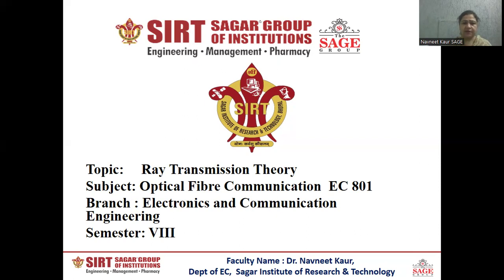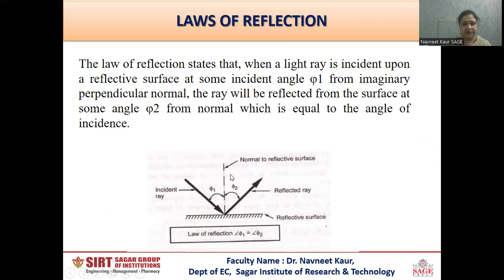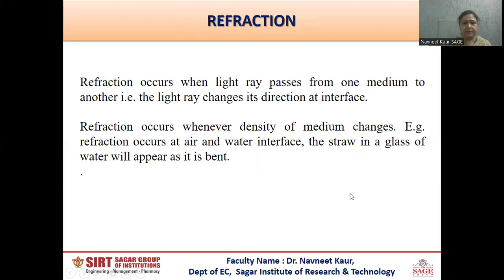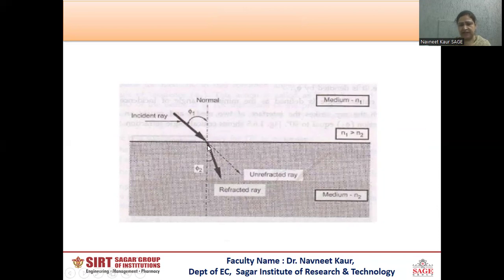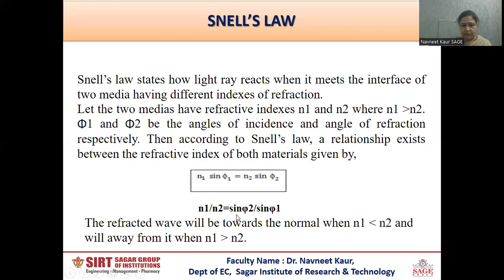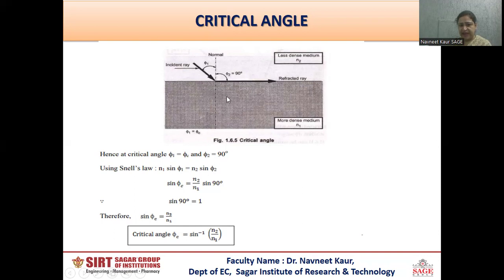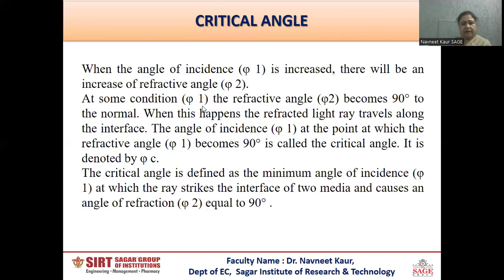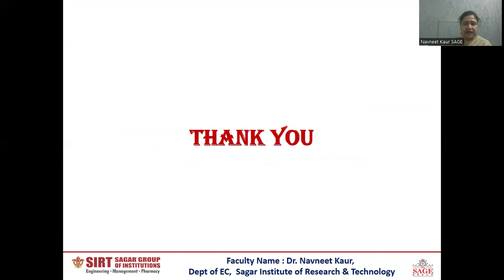OPTICAL FIBRE COMMUNICATION - RAY TRANSMISSION THEORY